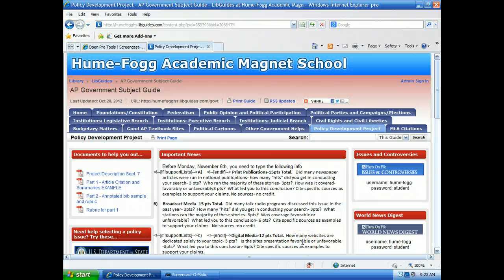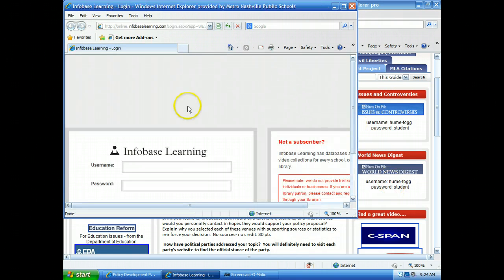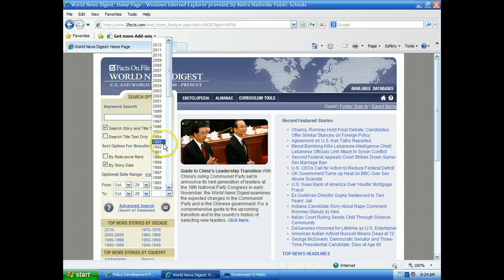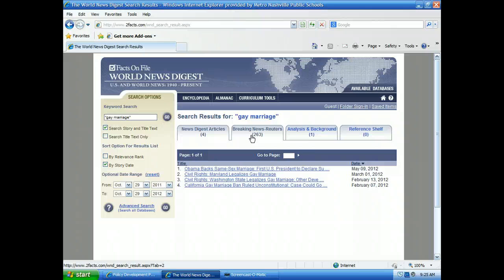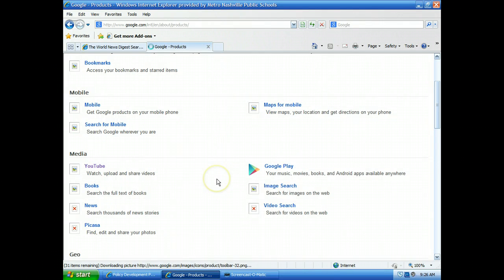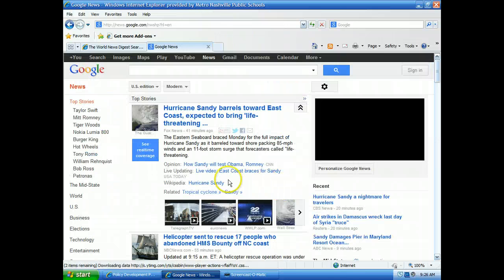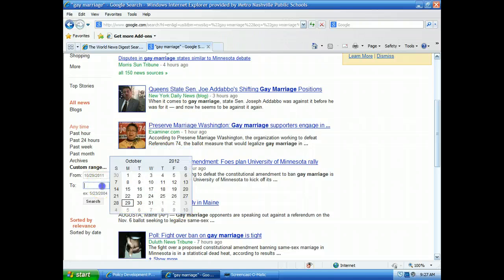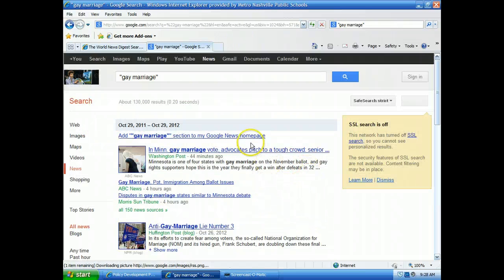Find # of hits for AP Govt topic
How to use google news and World News Digest